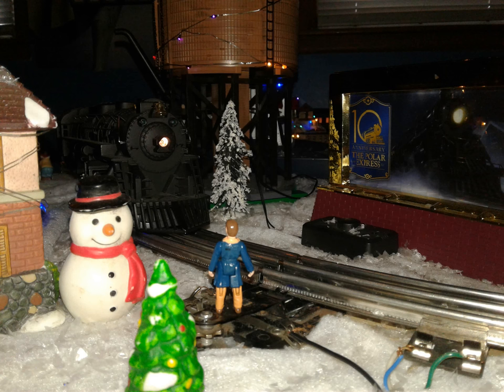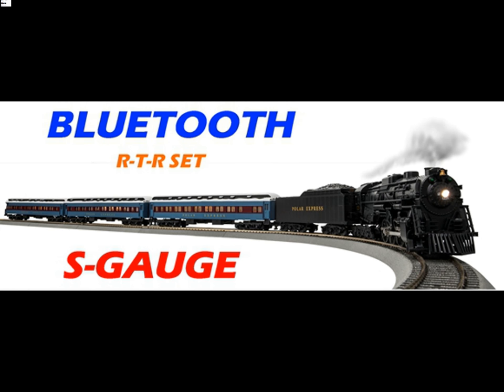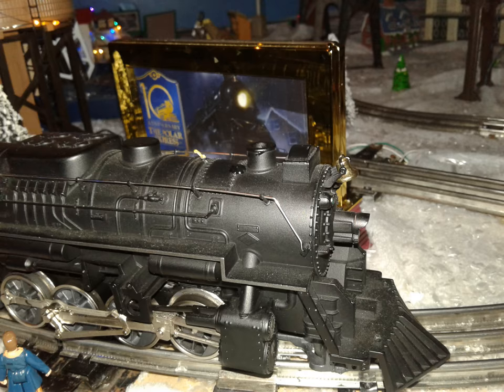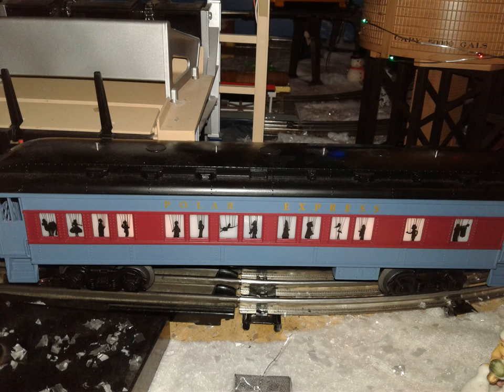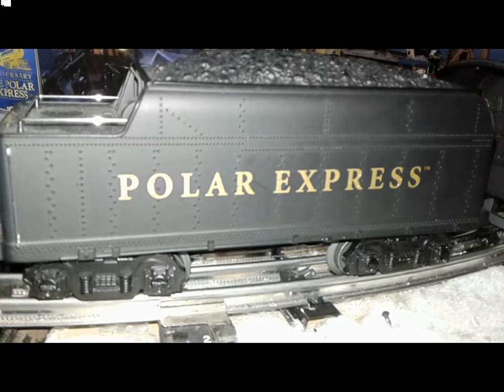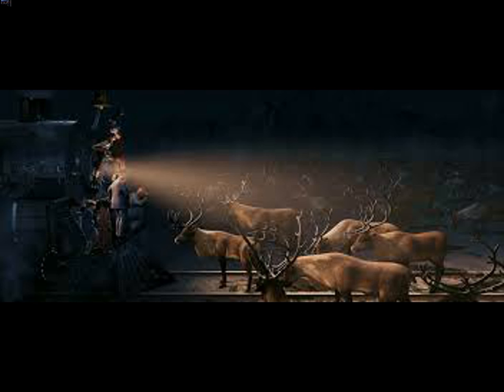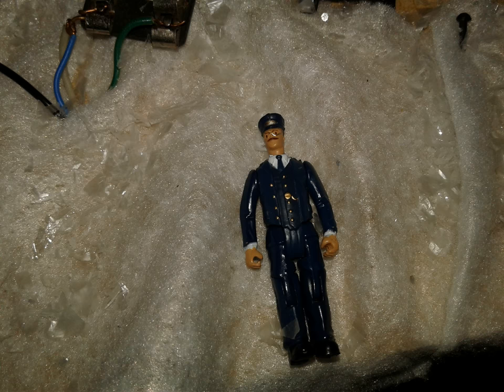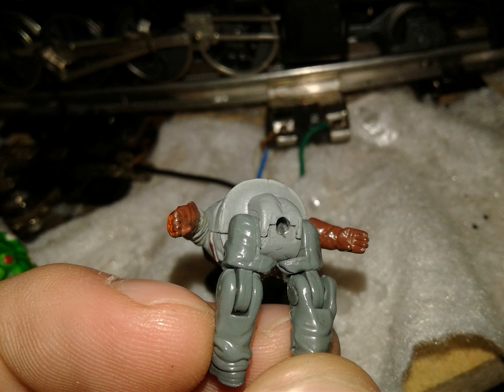Lionel O Gauge Polar Express Review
I have decided to release this video before December. This is the conventional version. The tender has been upgraded to Railsounds.